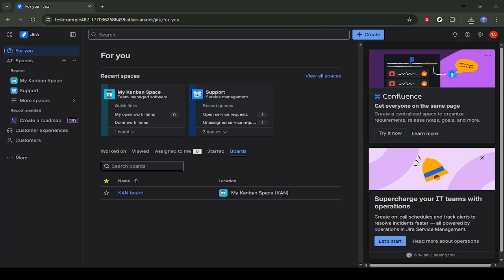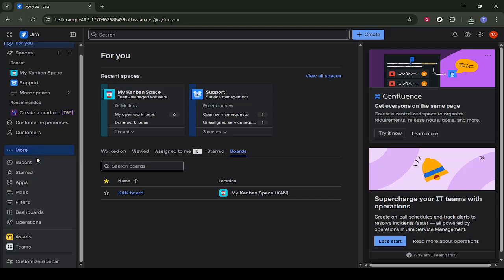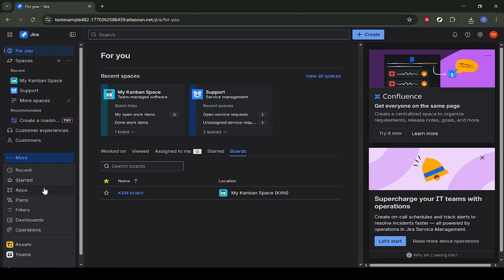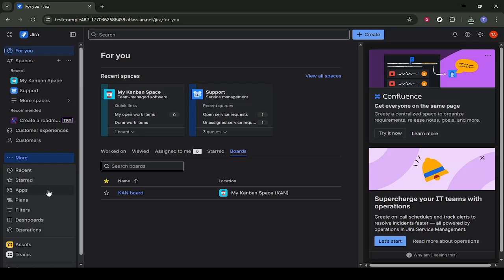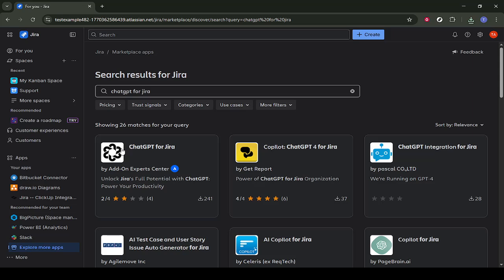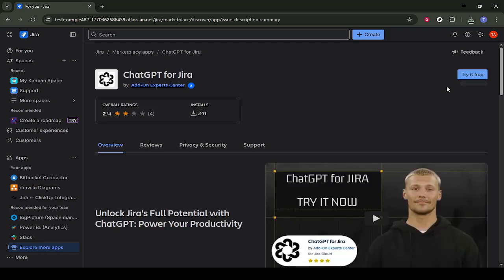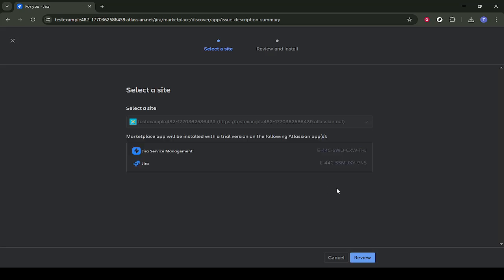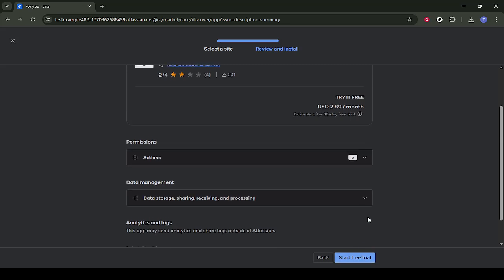How To Integrate Jira With Chatgpt [2026 Guide]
In today's video we cover: Jira integration, ChatGPT tutorial, Jira and ChatGPT, integrate ChatGPT, project management tools, AI in project management, ChatGPT for teams, software integration, automate Jira tasks, enhance Jira workflow, ChatGPT for developers, AI tools for Jira, productivity with ChatGPT, tech tutorials, Jira automation, chatbot integration, Agile project management, Jira best practices, ChatGPT for productivity

-Google Drive
-Google Meets
-Google Sheets
-Google Chrome
-Google Forms
-Google Gmail